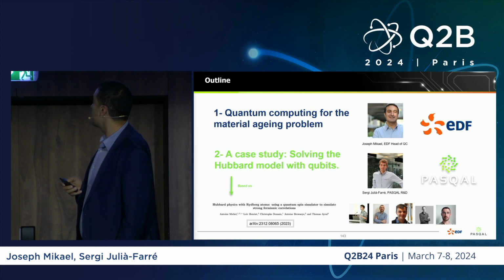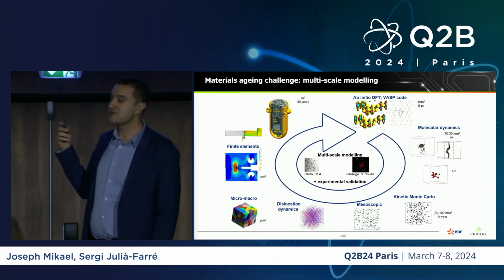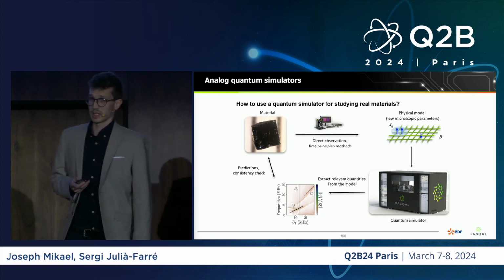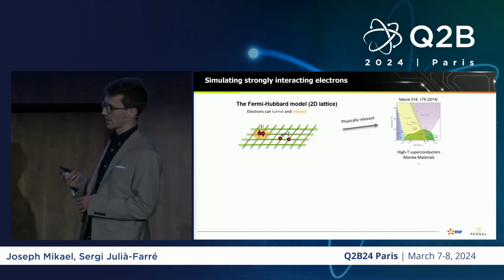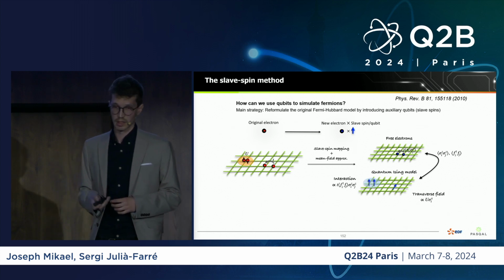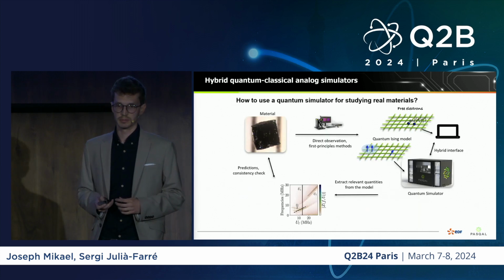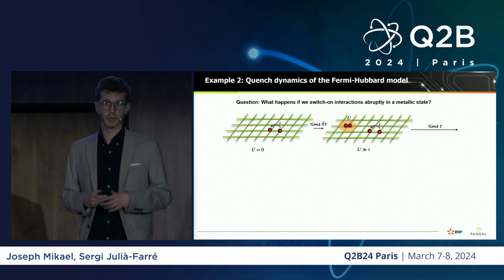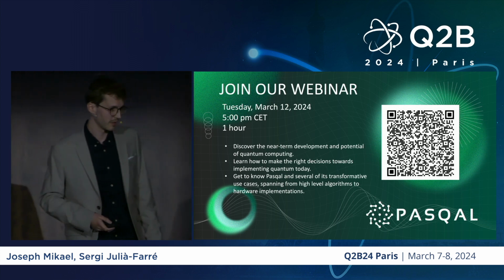Q2B24 Paris | Quantum Computing for Material Ageing Problematic in Energy Industry | EDF & Pasqal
Joseph Mikael, Head of Quantum Computing, EDF
Sergi Julià-Farré, Quantum Simulation R&D, Pasqal | Quantum Computing for Material Ageing Problematic in Energy Industry